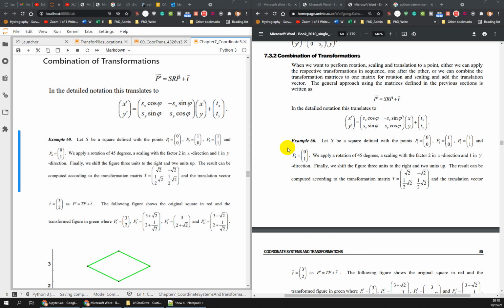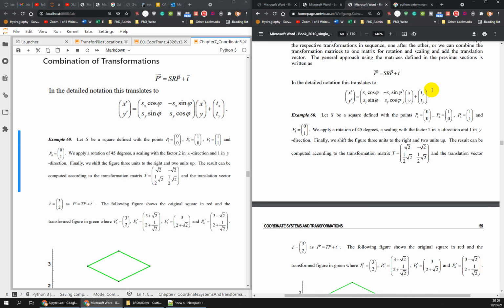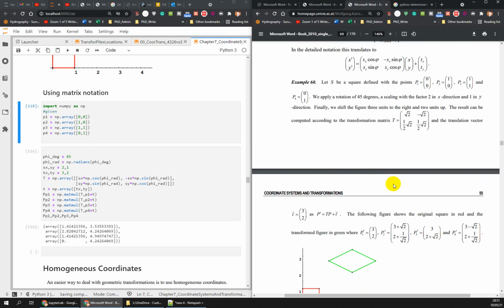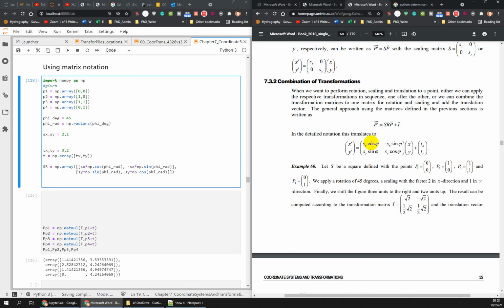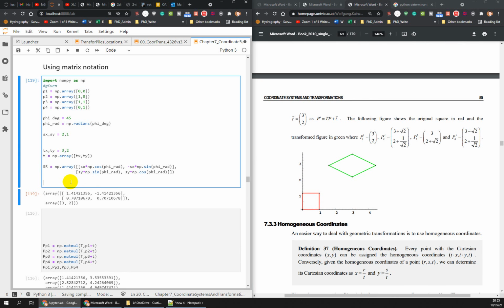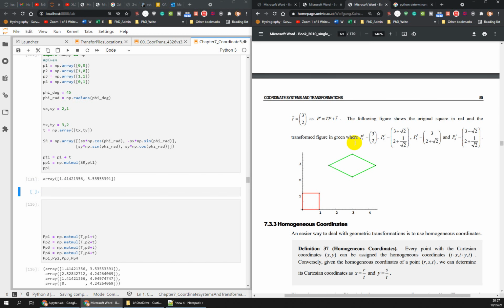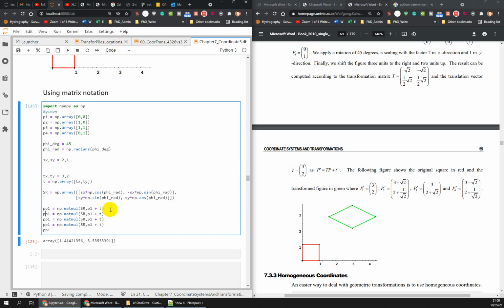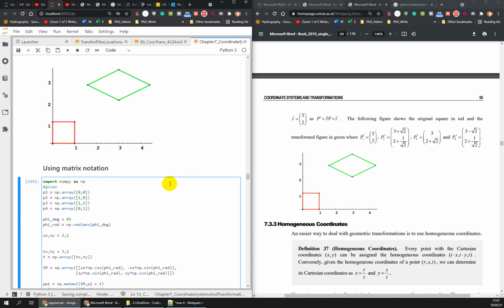PyGISMath13 | Combine 3 translations in one coordinate transformation matrix | PyGISW3